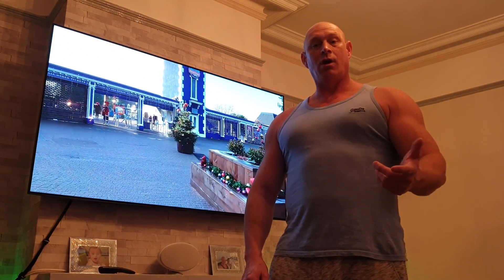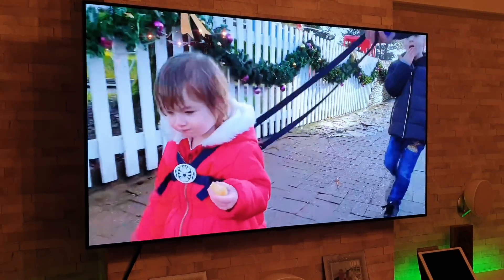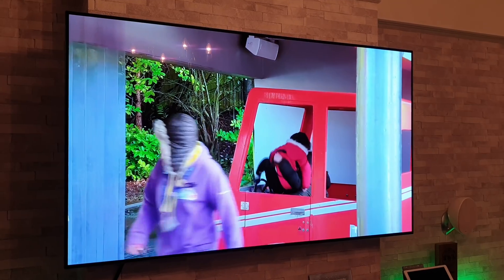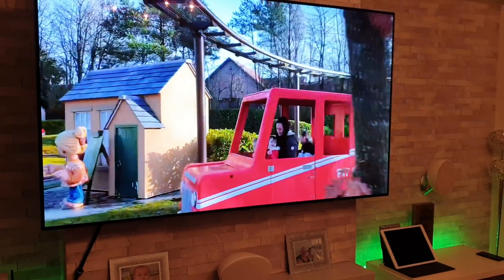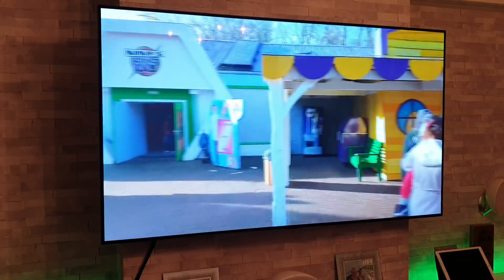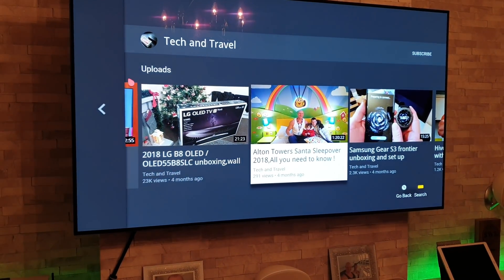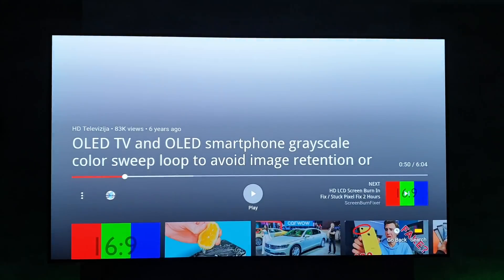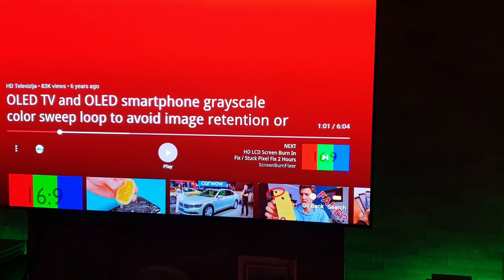LG B8 OLED, 3 month burn in test.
The second of my of burn in test on the LG B8 OLED after 3 months (100 days approx) of ownership and around 1250 hours of usage.